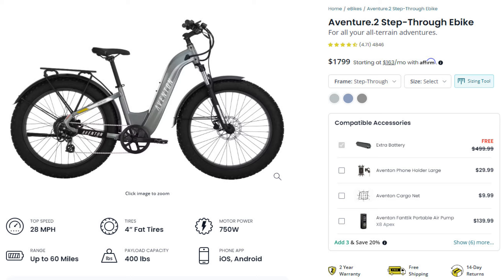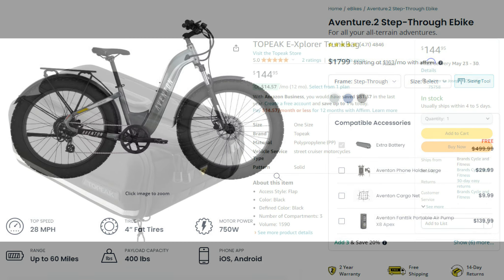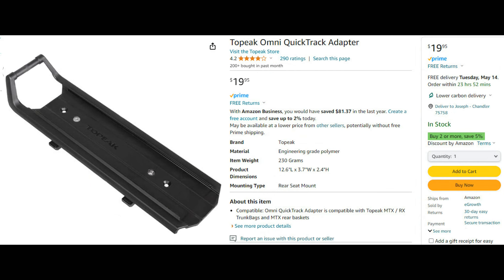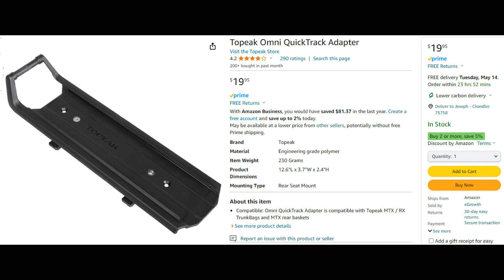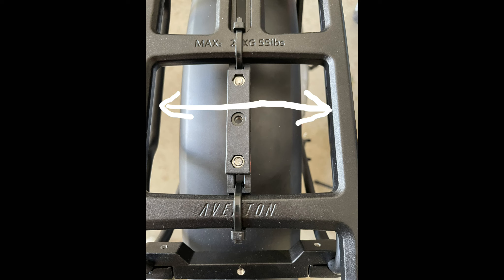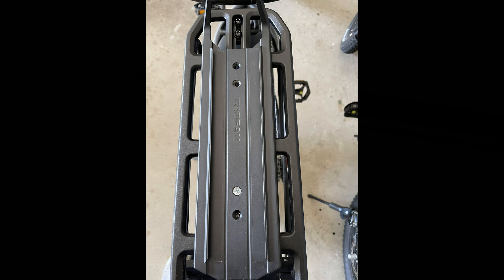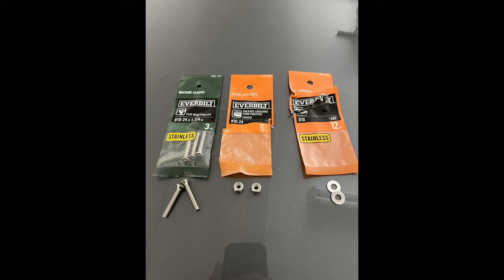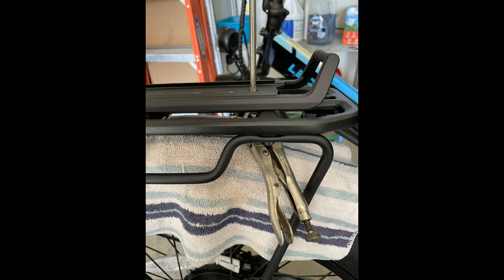Topeak E-Xplorer Trunk Bag Install on Aventon Aventure 2 E-bike (PROBLEM SOLVED)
Just a short video to show how I installed the Topeak Omni QuickTrack Adapter on my Aventon Aventure 2 e-bike to accommodate the Topeak E-Xplorer Trunk bag. The Topeak QuickTrack Adapter uses mounting brackets that unfortunately are too short for the Aventure 2 rear rack. This is my solution to the issue.

Topeak Omni QuickTrack Adapter

Topeak E-Xplorer Trunk Bag

Scott Hardesty's video to install a Topeak Omni QuickTrack Adapter on the Aventure 2